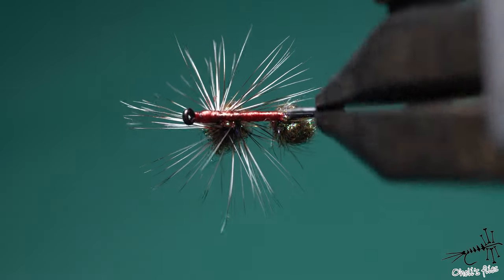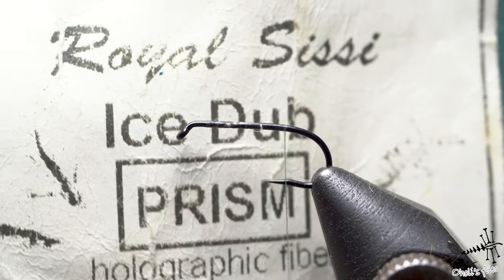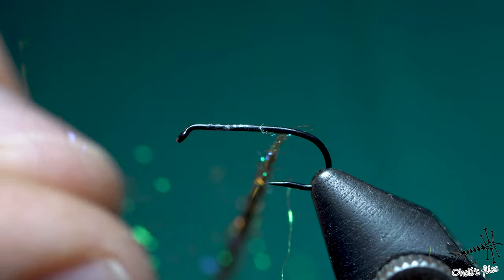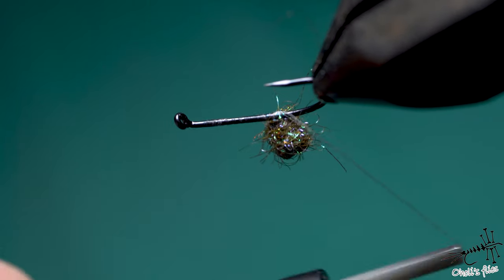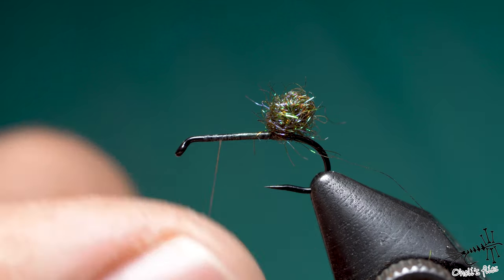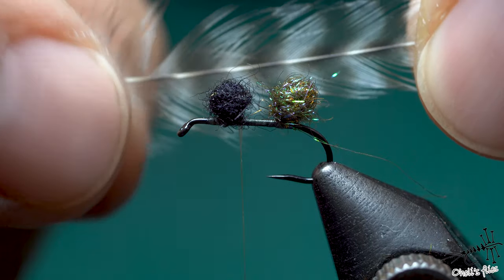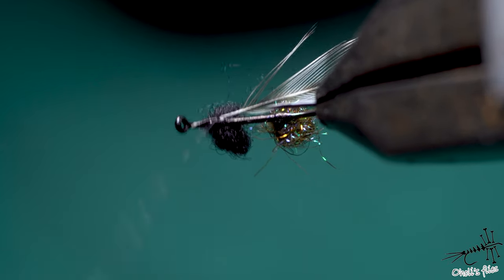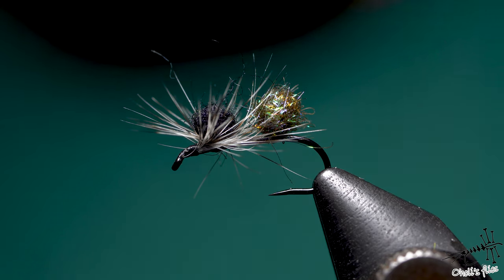Two Balls Ant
Two balls ant is a pattern tied using technique i have just discocered.
It consists of two dubbing balls that are pretty buoyant if right materials are used. The idea is to have lot of air trapped inside the bubble. Even if water penetrates it first false cast will shake it off.

This is not perfect tie but it will give you a better idea how i made it and you can always improvise and make it better.

Cheers

Vladimir